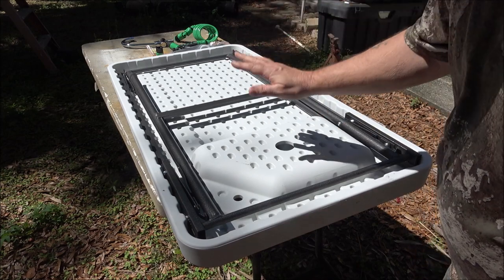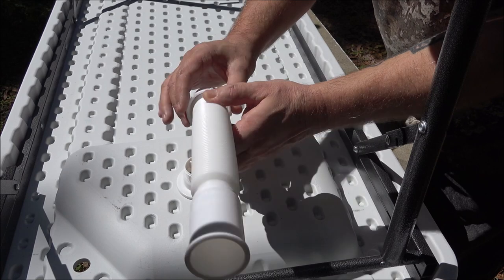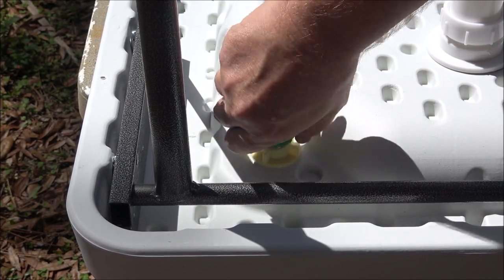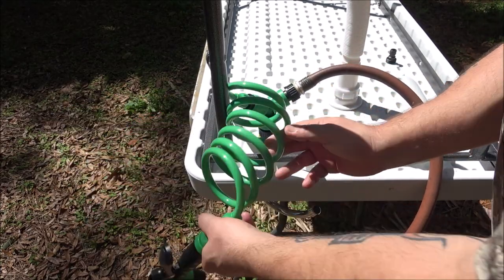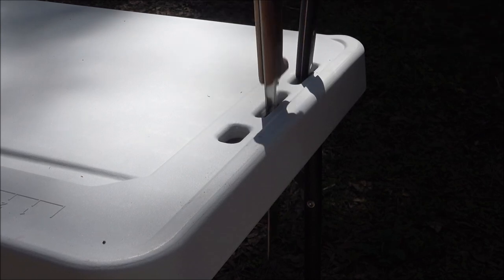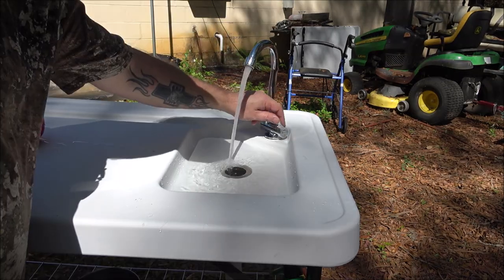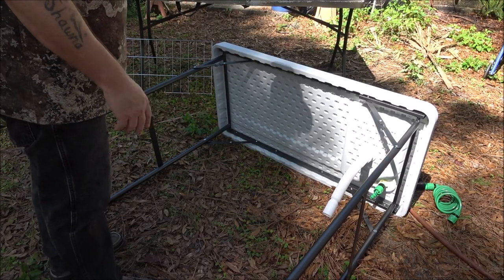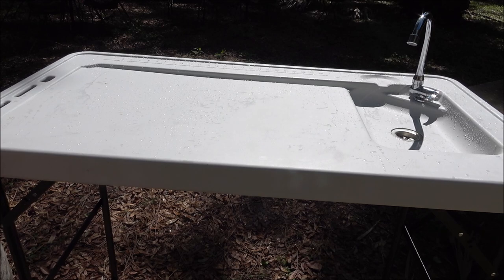Avocahom Folding Fish Cleaning Table Portable Camping Sink with Faucet